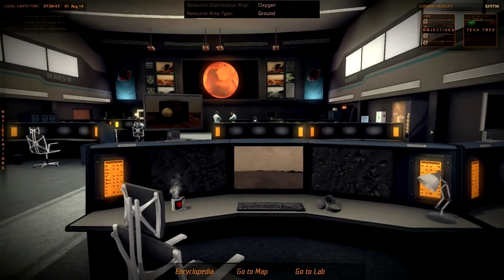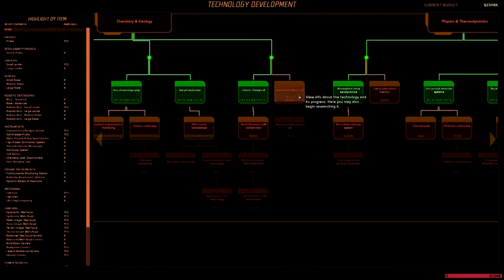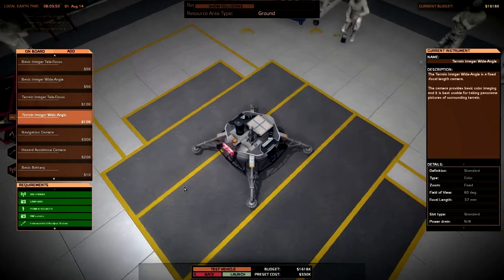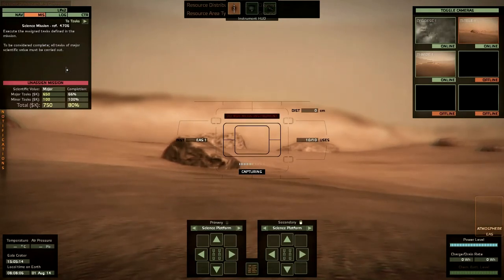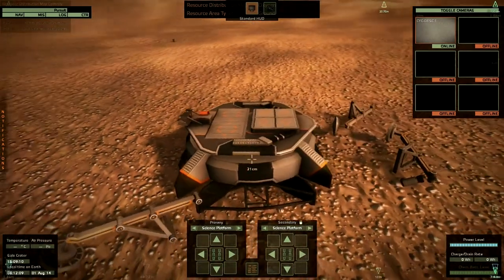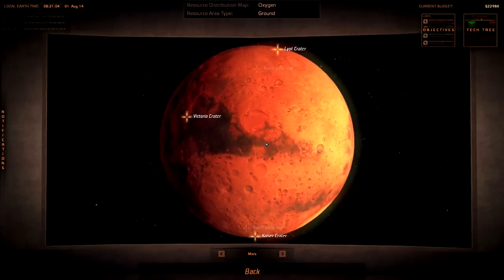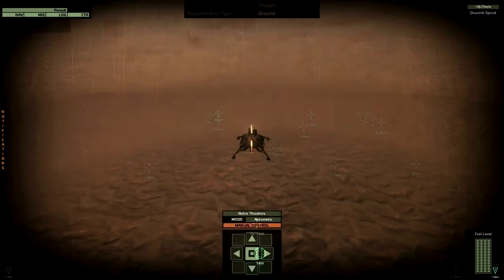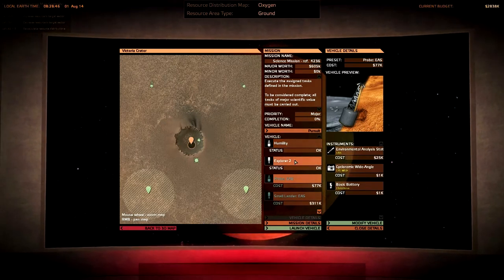Take On Mars 04 - Sticky Landings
Getting landers safely on the surface proves more difficult than it seemed to be in the third episode as I continue towards unlocking rovers.

Thanks to Bohemia Interactive for making this game. You can find out more about Take On Mars